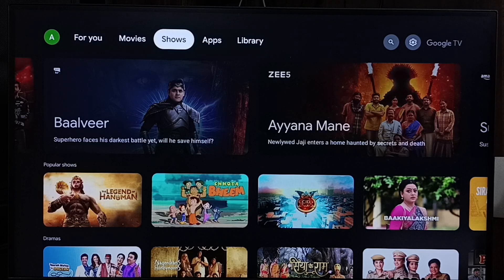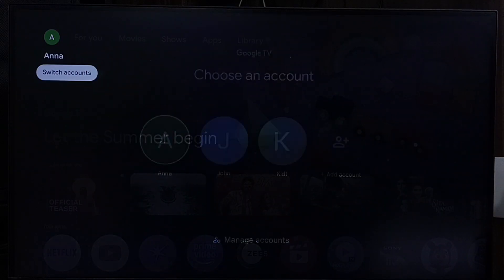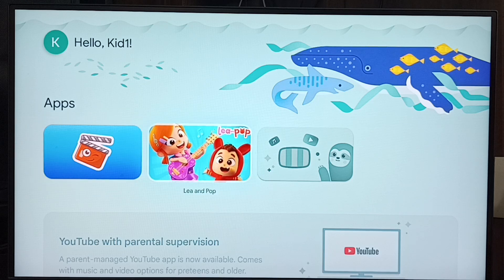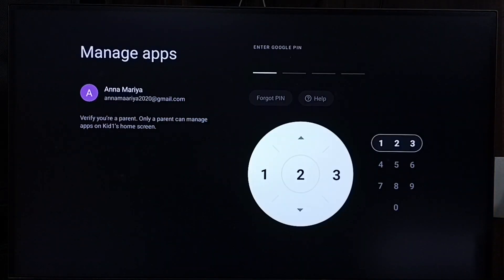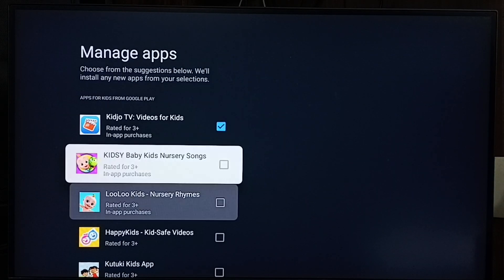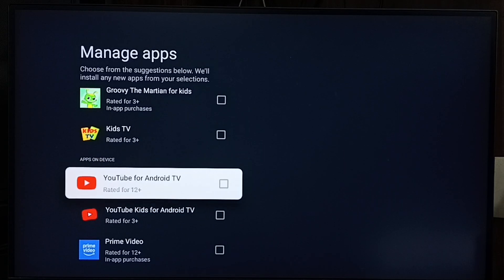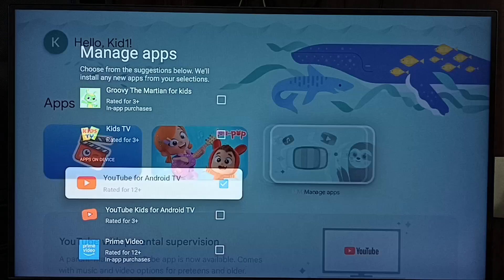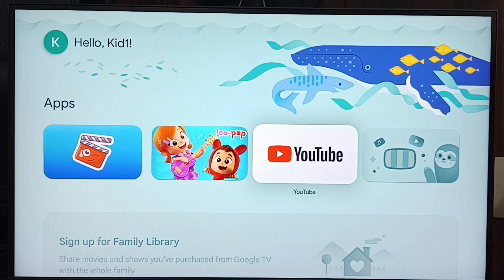How to Install YouTube App in Kids Profile on Google TV Android TV OS 14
How to Install YouTube App in Kids Profile on Google TV Android TV OS 14 for Safe & Controlled Access
Learn how to install the YouTube app in a kid's profile on Google TV running Android TV OS 14. This step-by-step guide helps you enable safe content access for children on QLED TV, OLED TV, LED TV, Mini-LED, and MicroLED Smart TVs. Compatible with 4K TV, UHD TV, Full HD TV, and HD TV models, this process includes using the Voice Search Remote, Smart Home Control features, and works with Google TV Streamer 4K. Perfect for Android TV OS 14 and Android TV OS 15 devices with HRD content support.

Google TV YouTube kids profile, install YouTube Android TV OS 14, Android TV kids app setup, Smart TV YouTube kids access, QLED TV install apps for kids, OLED TV child-friendly setup, LED TV parental controls, Mini-LED TV kid-friendly apps, MicroLED TV secure YouTube, 4K TV install YouTube for kids, UHD TV safe content access, Full HD TV YouTube kids app, HD TV kid profile setup, Voice Search Remote YouTube, Google TV Streamer 4K kids apps, Android TV OS 15 child profile setup, HRD kids content